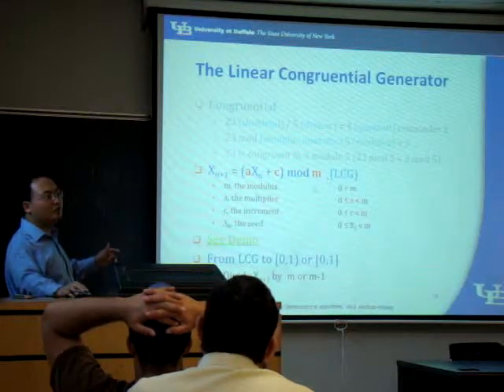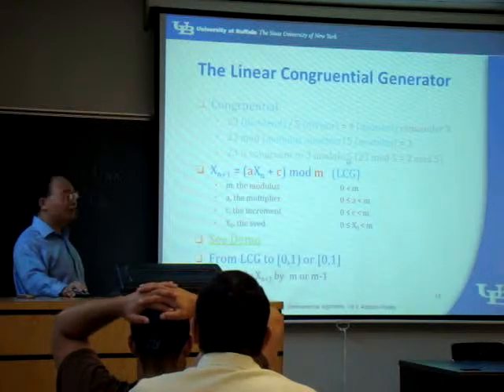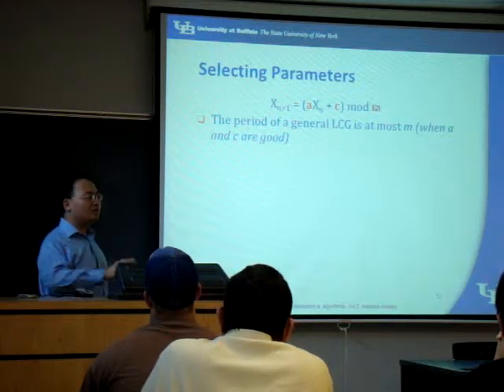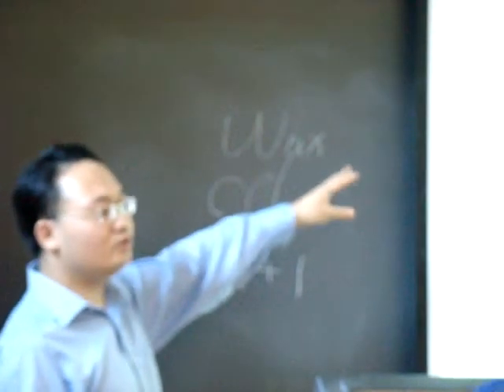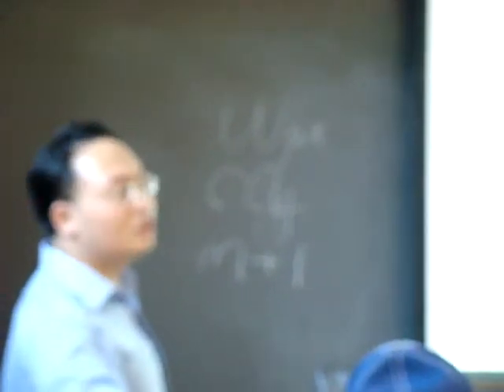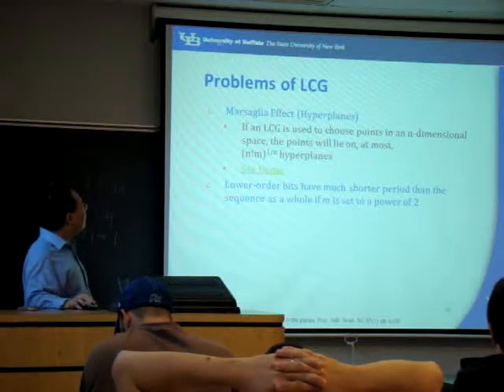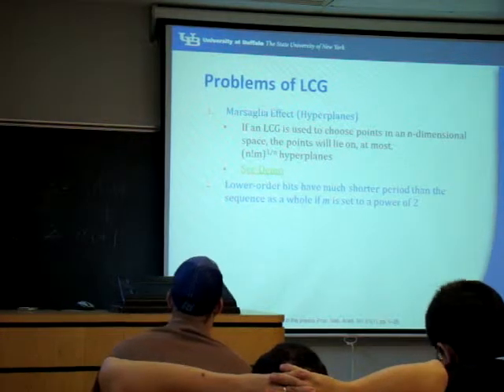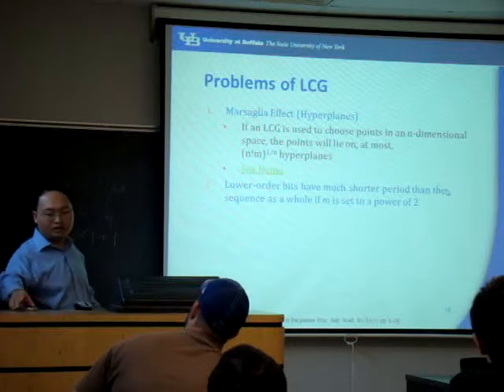(3/5) Lecture 3: PRNG (Traffic Simulation Class by Shan Huang)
This is the second lecture of a graduate class in fall 2010 namely "Traffic Simulation" in the field of transportation engineering.  I am Shan Huang, the creater and instructor of this course.  When I started this course, I was a Ph.D. Candidate at the University at Buffalo, the State University of New York.  Now I have become a research scientist.

I look forward to receiving your comments and suggestions.  Hope you like it!